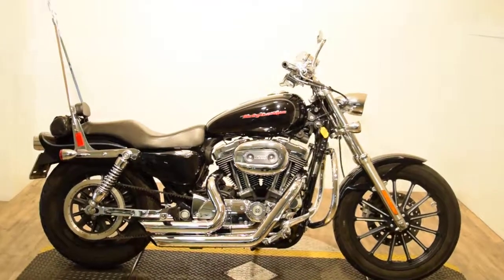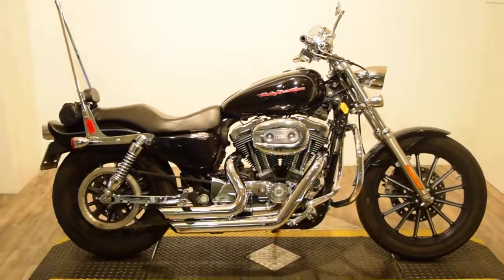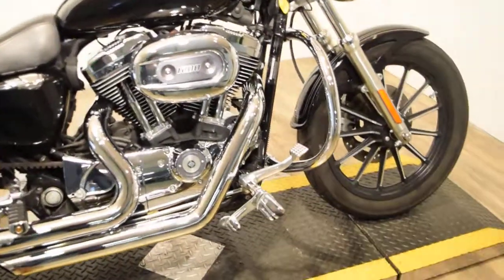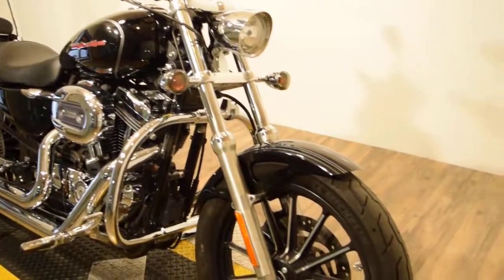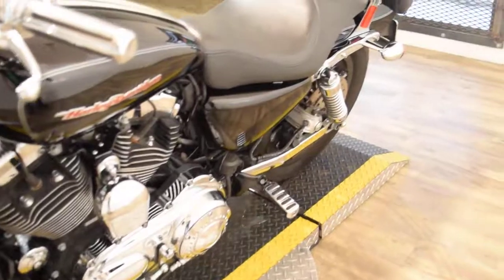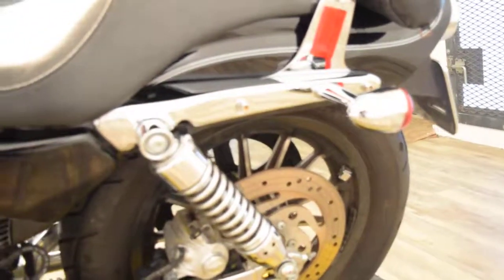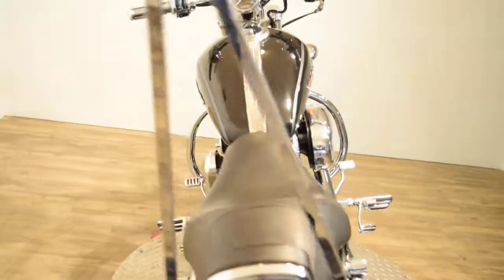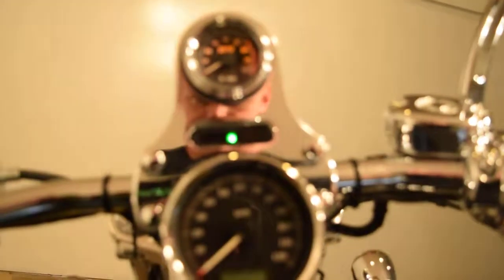2007 Harley Davidson XL1200C Sportster Monster Powersport, Wauconda, IL